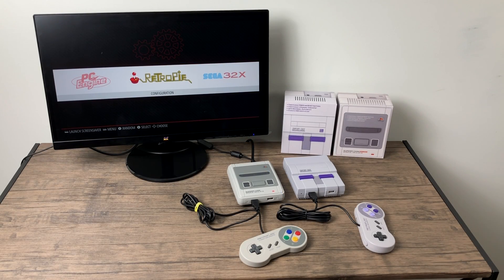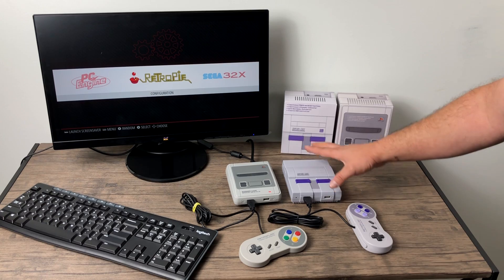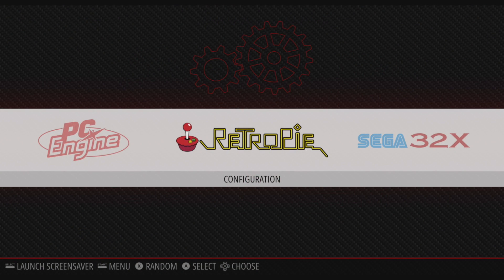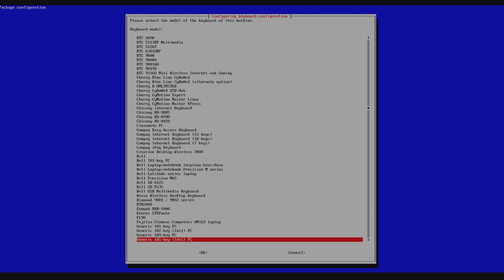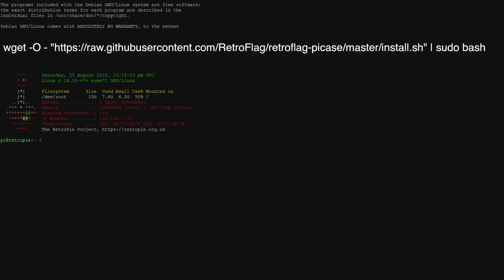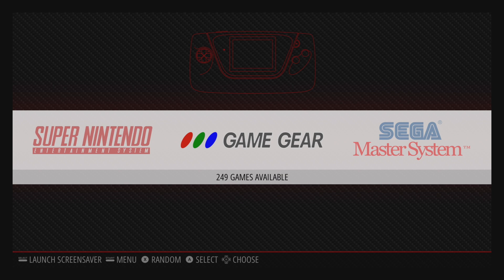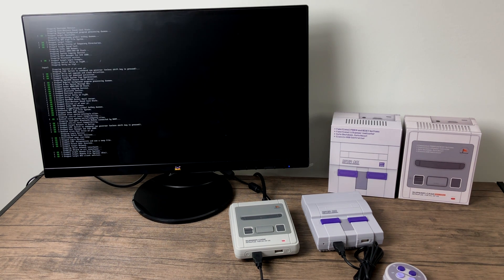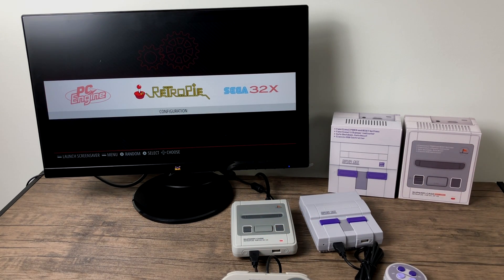How To Install Safe Shut Down / Reset Script - RetroFlag Super Pi Case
This video I show you how to install the Safe Shut Down And Safe Reset script on the all-new RetroFlag Super Pi case.

SNES Version
SUPER FAMICOM

16gb Sandisk sd card
32gb Sandisk sd card
64gb Sandisk sd card
128gb Sandisk sd card
2.5 Amp Power Supply

Fans for the New RetroFlag cases